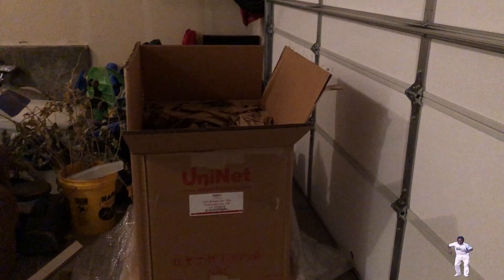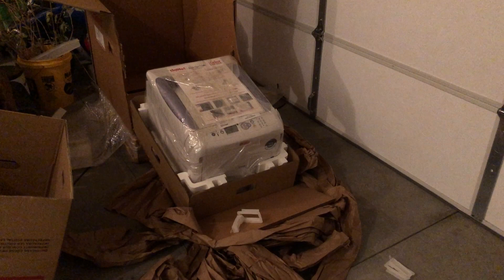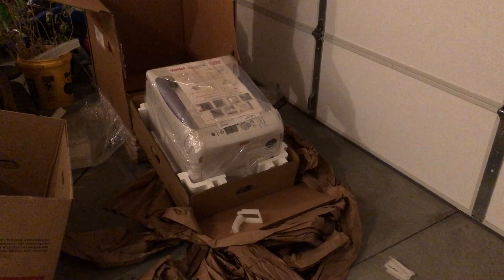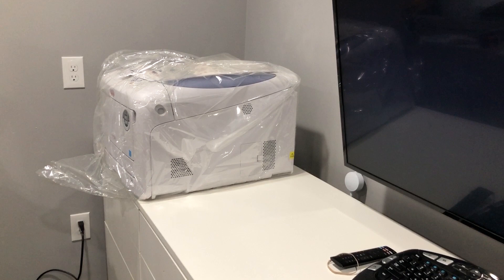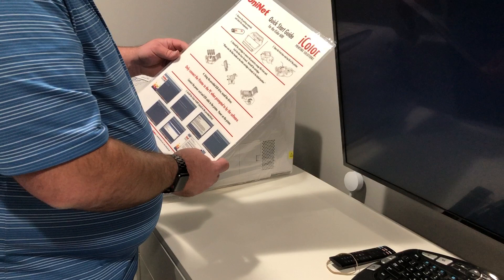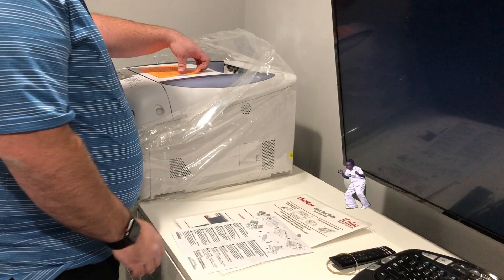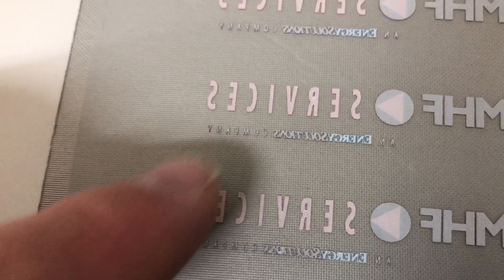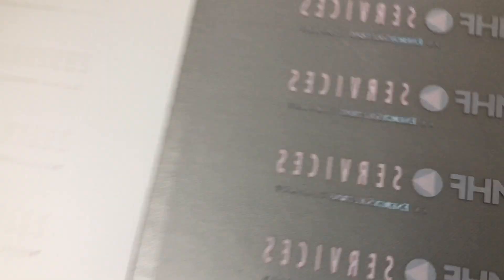I bought a white toner printer (uninet icolor 600) - vlog 126 - Print Shop Updates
Happy Wednesday print fam. Today we are unboxing the new toy, I mean tool. I ended up buying a uninet white toner printer. It's used to make digital heat transfers for apparel and other items. It makes it really nice to make full color and fine detailed transfers. I'll be using the new system to make some fun jackets.